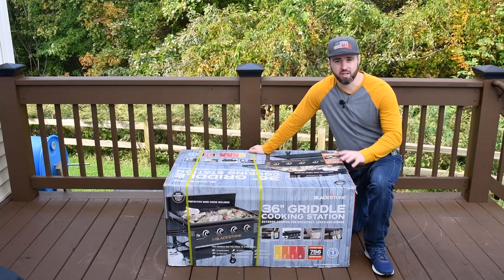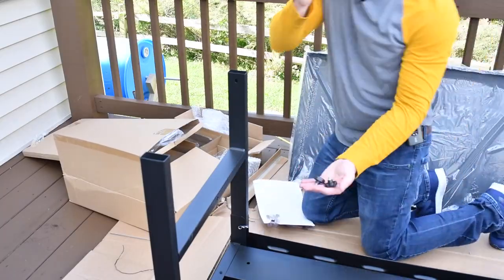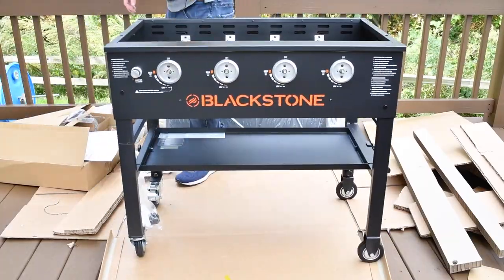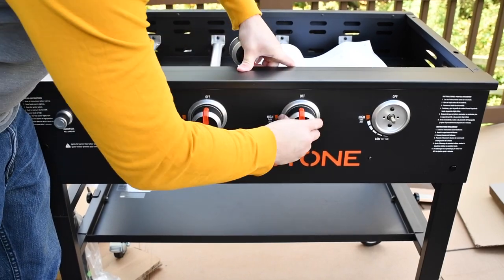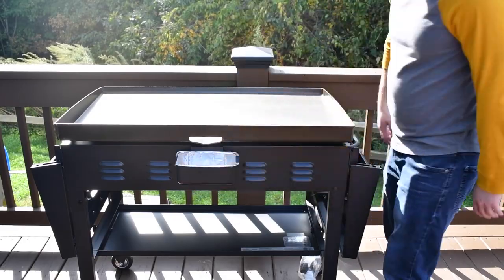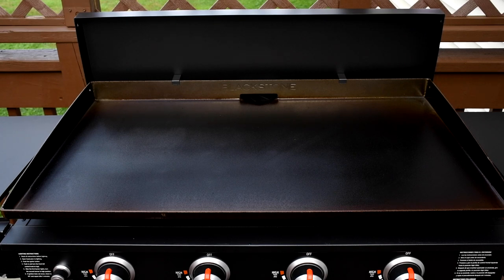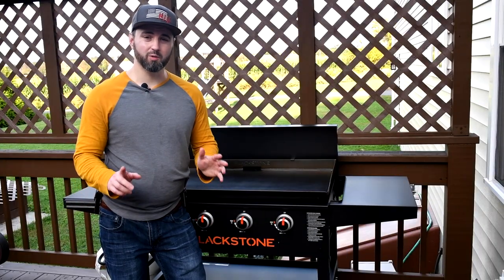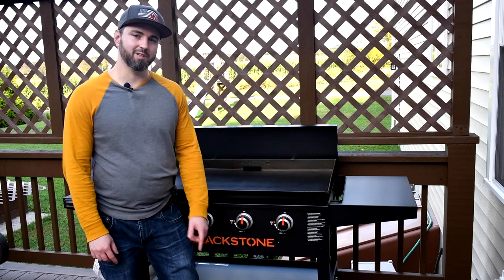36" Blackstone Griddle Review, Assembly, and Seasoning! Everything You Need To Know!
We purchased a 36 Inch, 4-Burner Blackstone Griddle Cooking Station from Walmart. Watch this video to see how to assemble it and season the griddle top. I also review the key features of the Blackstone Griddle so you can see what you're buying before you buy.